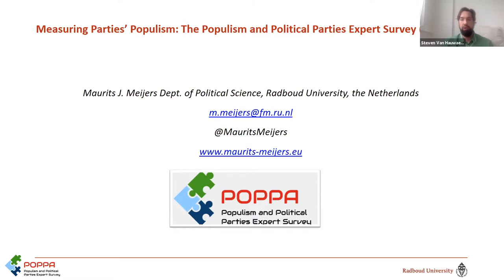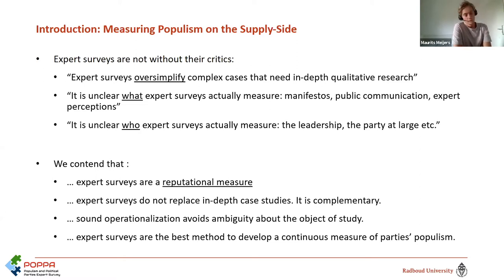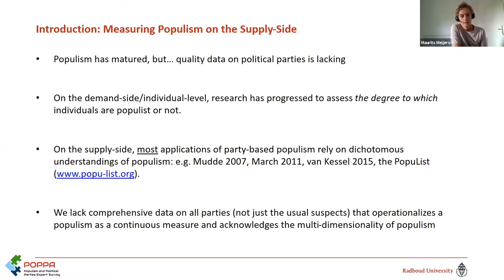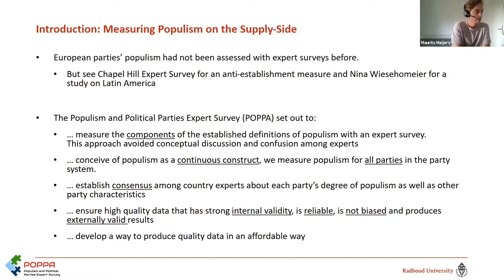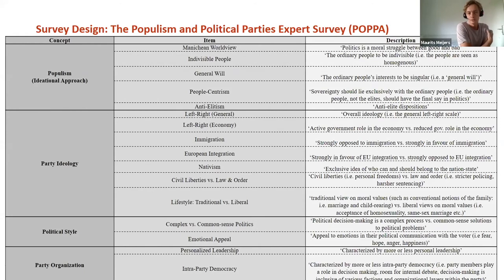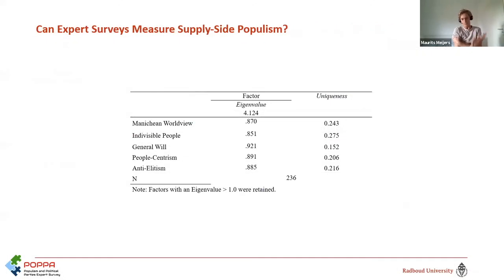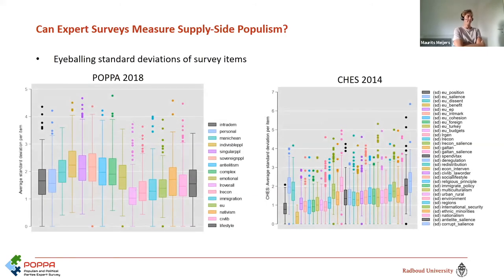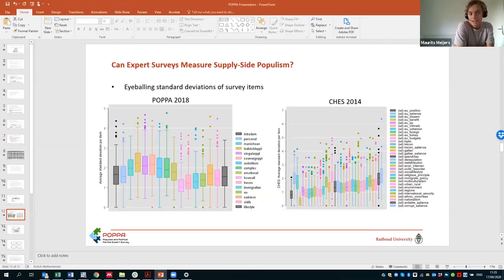The Populism and Political Parties Expert Survey (Maurits Meijers and Steven Van Hauwaert)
In this video Steven talks to Maurits Meijers about his collaborative project with Andrej Zaslove, where they map and measure parties' populism. They construct the POPPA datasets. Maurits presents the dataset and its underlying principles, talks about it applications, its possible usage and shows us around the accompanying website.